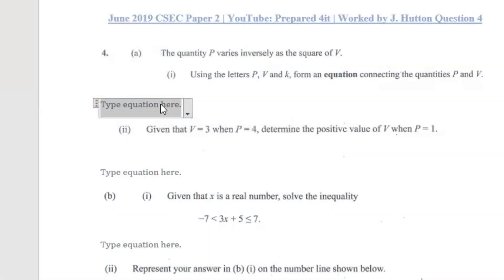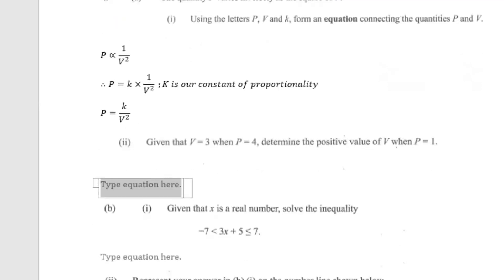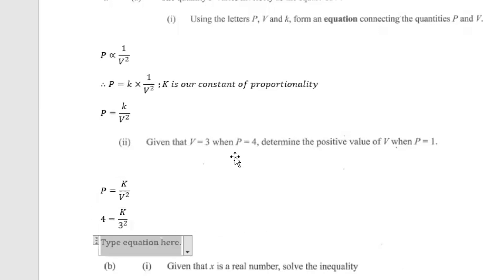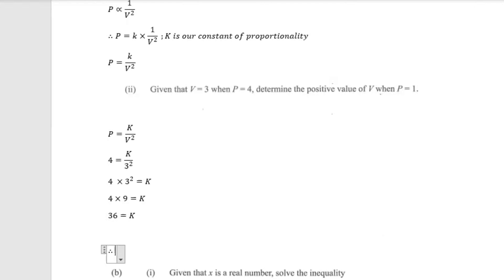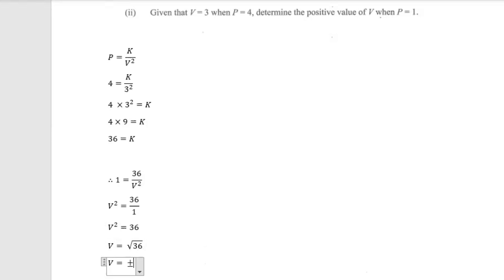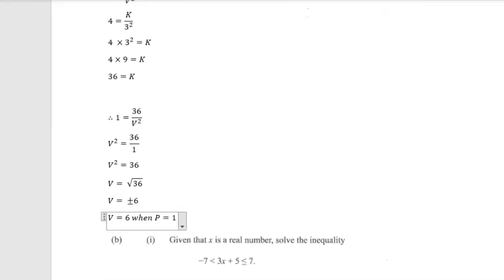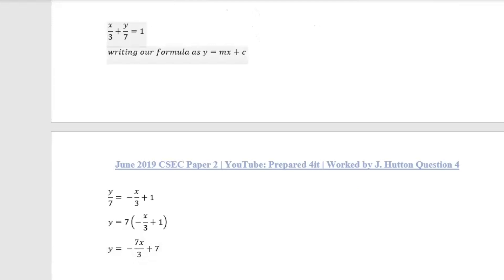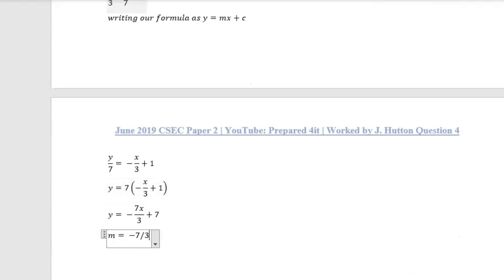CXC (CSEC) Math Paper 2 | June 2019 Question 4